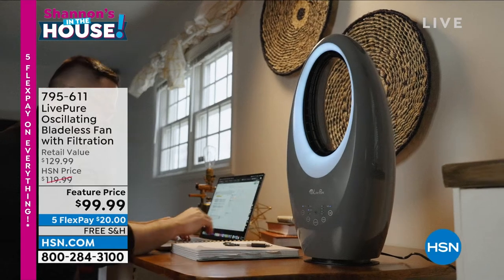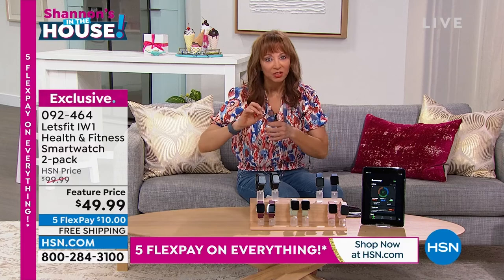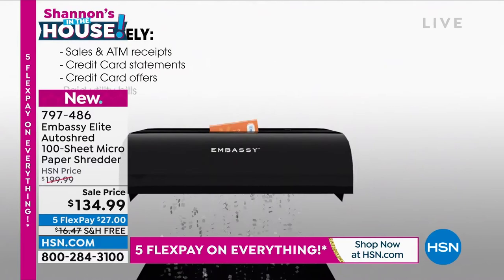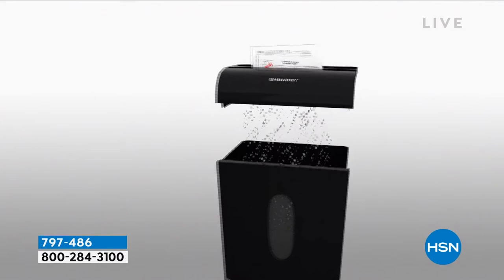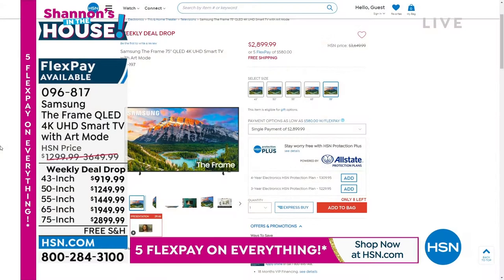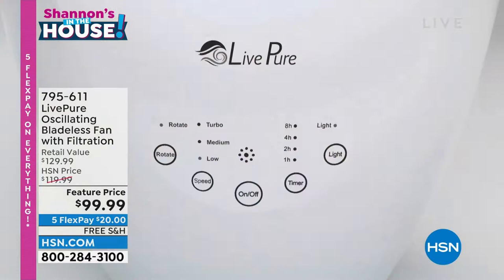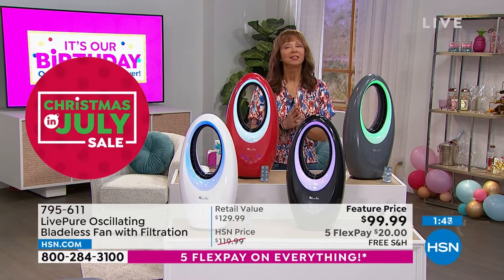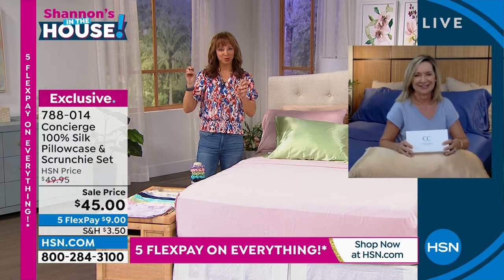HSN | Shannon's In The House! 07.29.2022 - 08 PM